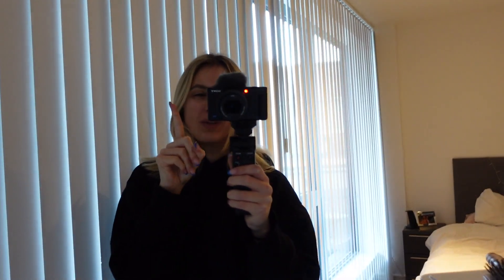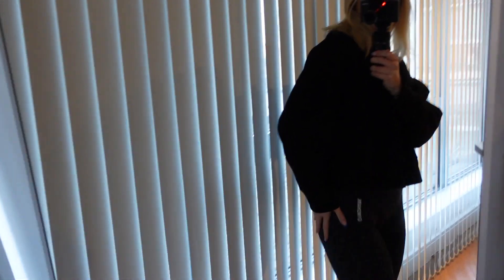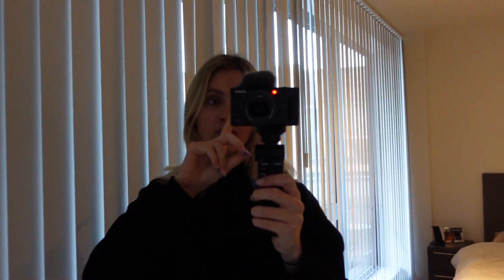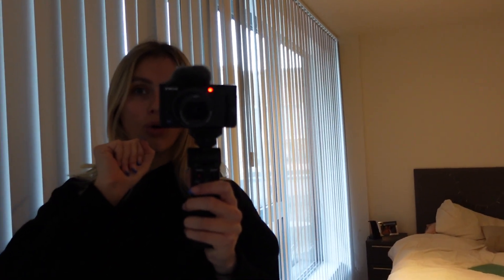A WEEK OF WORKOUTS | Come workout with me for a week! How I split up my training and stay motivated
I hope you all enjoy this video and let me know if this is something you would like to see again as my workouts change every two weeks but I do keep the same split.

Workouts are as follows:

Monday:

Sumo Deadlifts:
10 reps, 8 reps, 6 reps, 4 reps (increase the weight each set)

4 sets of 5 reverse lunges into 5 curtsey lunges (per side)

3x10 Dumbbell RDLs

3x8 Glute medius kickbacks (per side)

Leg Extension Dropset:
5 reps, 8 reps, 10 reps, 12 reps
Dropping the weight each set

Tuesday:

Shoulder press:
8 reps, 6 reps, 5 reps, 4 reps
(increase weight each set)

3x8 Incline single arm chest press (per side)

2x8 Dumbbell lateral raise

Superset (3 sets):

x8 Overhead tricep extensions
x8 Tricep pushdowns

Superset (3 sets):
x6 Around the worlds

x6 Front raises

Wednesday: REST DAY

Thursday:

Barbell Squat:
8 reps, 6 reps, 4 reps, 4 reps

3x8 Barbell Hip Thrust

3x8 Bulgarian split squat (per side)

3x10 3 second Eccentric RDLs

3x8 Lying hamstring curl

Friday:

4x8 Conventional Deadlift

3x8 Bent over rows

3x8 Seated incline bicep curls

Superset (3 sets):

x10 Cable lat pulldowns
x10 Underhand close grip pulldowns

3x8 Face pulls

Saturday: 5km Run

Sunday: REST DAY